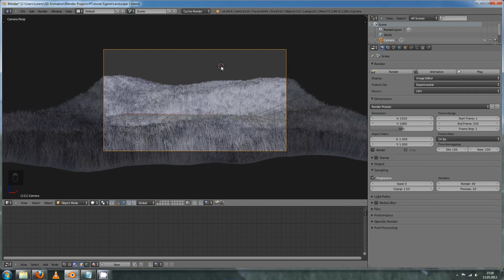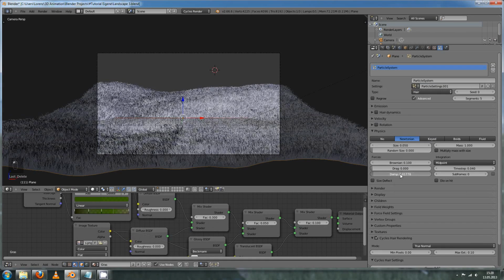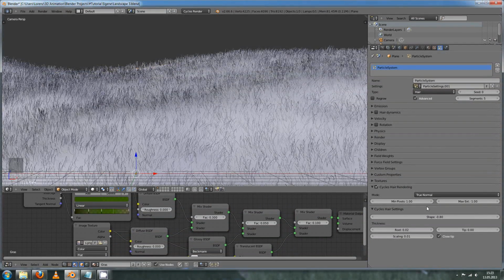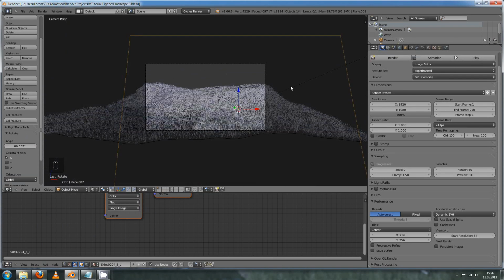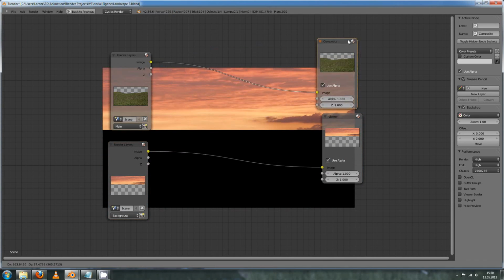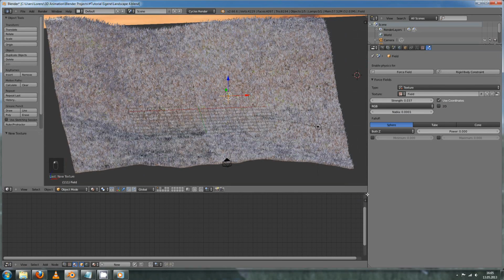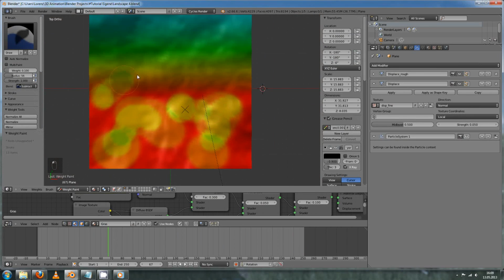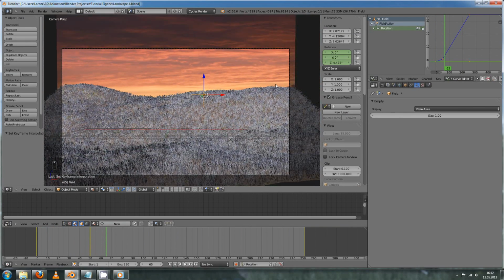Blender 2.66 - Creating a Landscape Part 2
This lession is concentrating on the reduction of rendertime and setting up animated gras using a texture force field. Weight Painted Vertex groups are used to drive the density of the gras and add in some spots here and there to give realisim.